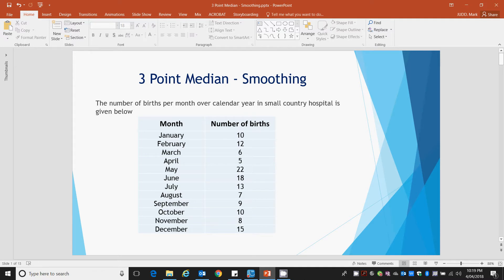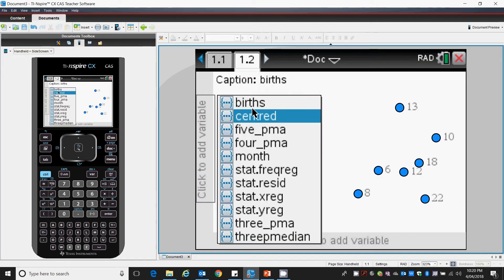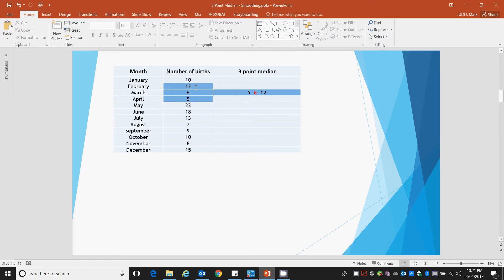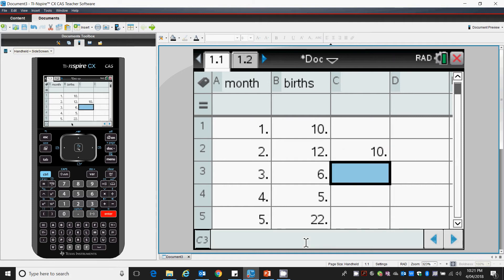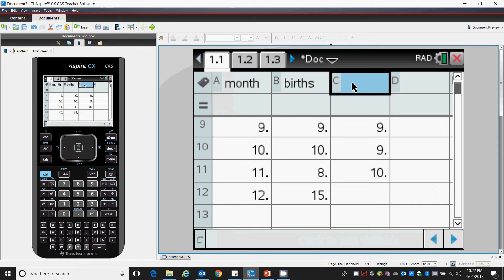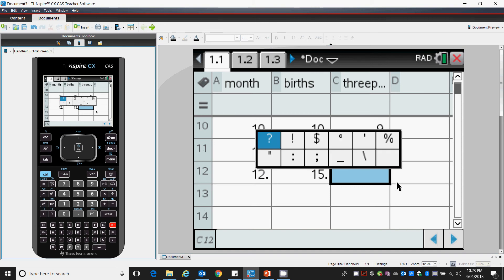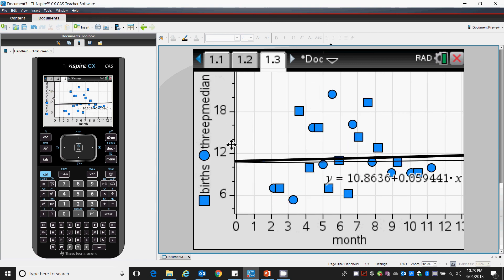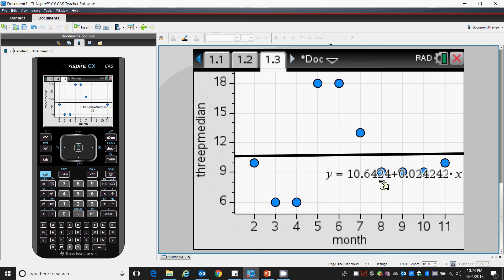3 median smoothing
A basic tutorial on 3 median smoothing.  This video is suitable for VCE Year 12 Further Maths.